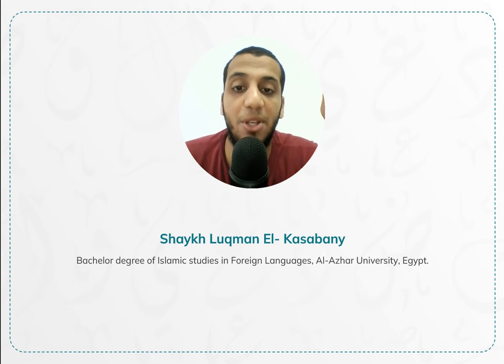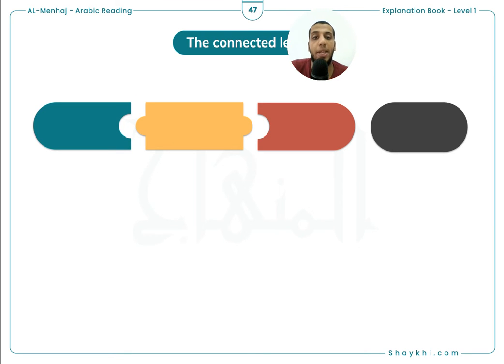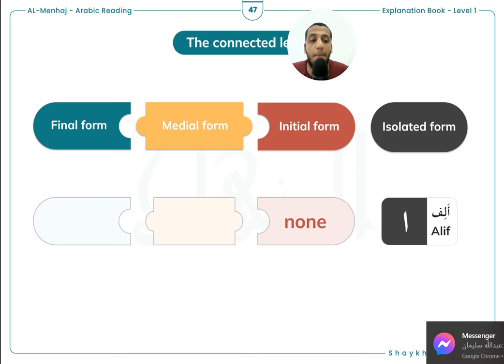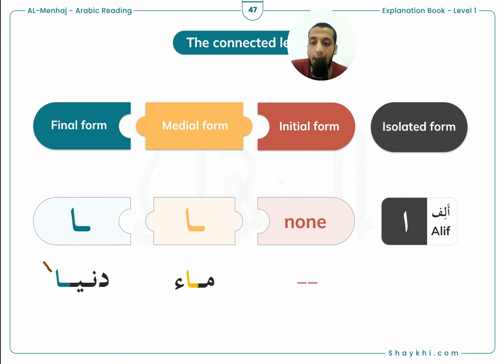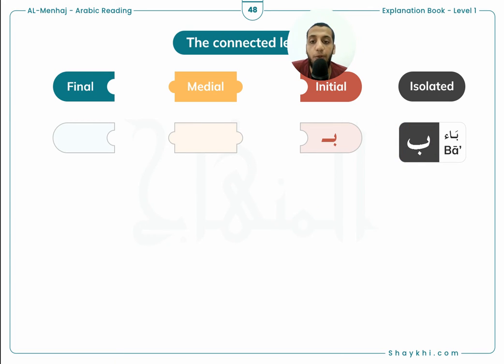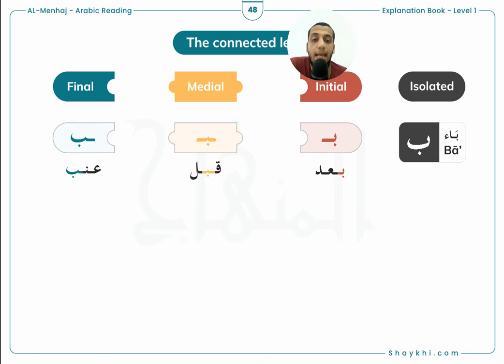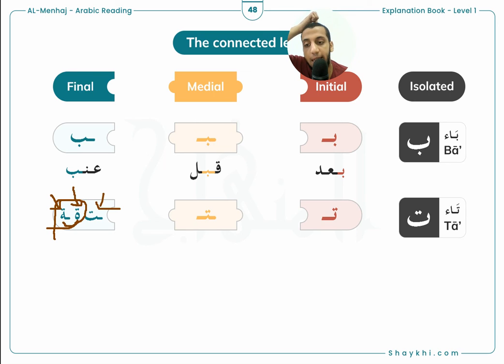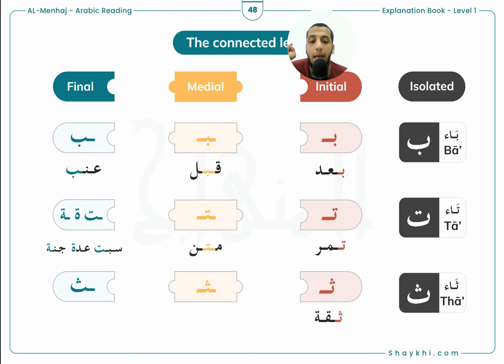Quran Reading Course - Episode 45 (Alif - Ba' - Ta' - Tha' - The Arabic Connected Letters)